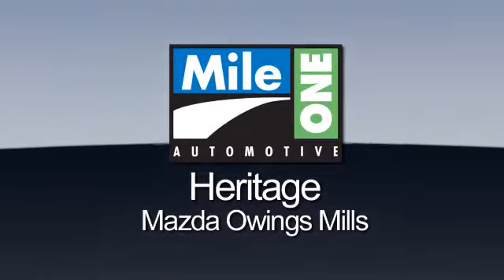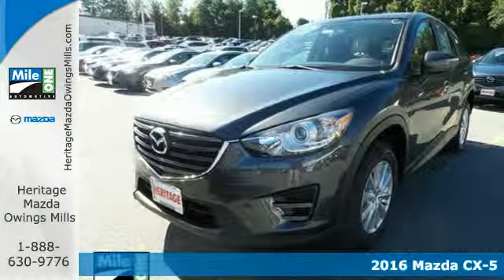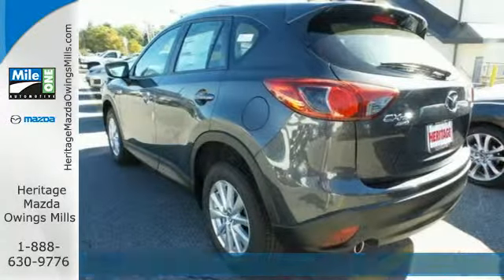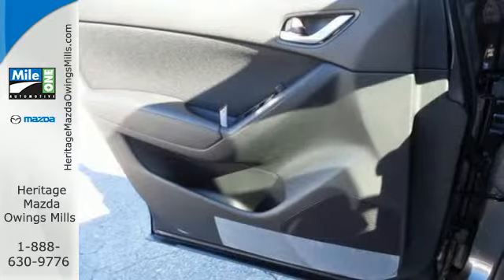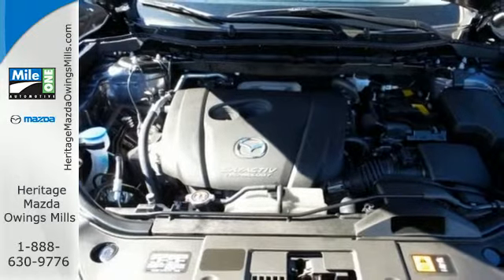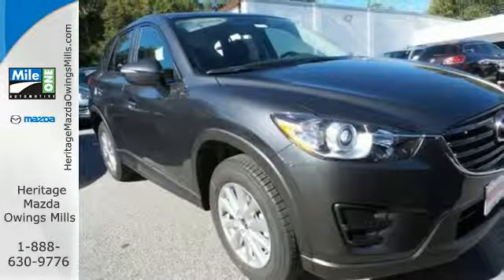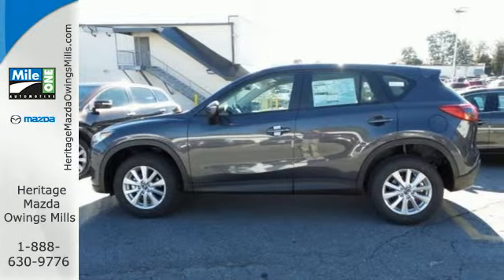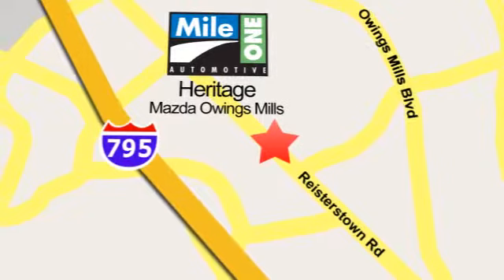2016 Mazda CX-5 Baltimore MD Owings Mills, MD BG707404 - SOLD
Year: 2016
Make: Mazda
Model: CX-5
Trim: Sport
Engine: 4 Cyl. 2.5 L
Transmission: Automatic
Color: Meteor Gray Mica
Interior: Black
Stock #: BG707404
VIN: JM3KE4BYXG0707404
Thank you for taking the time to look at this gorgeous 2016 Mazda CX-5. Lots of get-up-and-go for a fantastic price in this so-much-fun to drive CX-5.

Address:
1220 Reisterstown Road